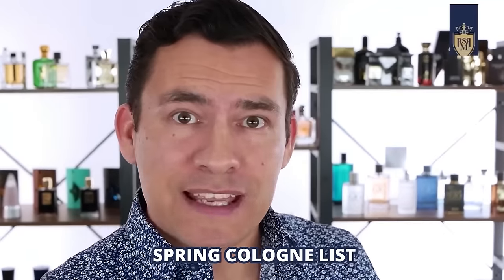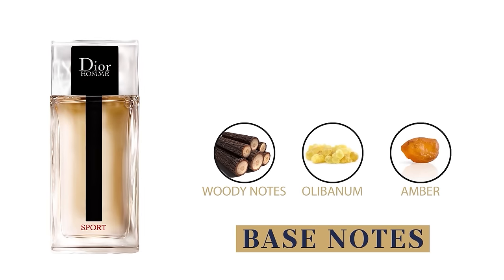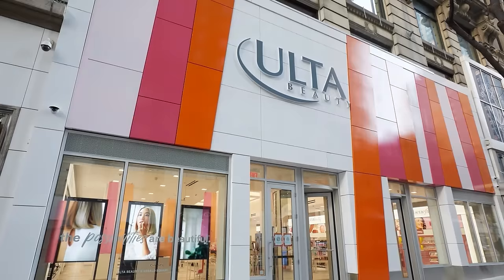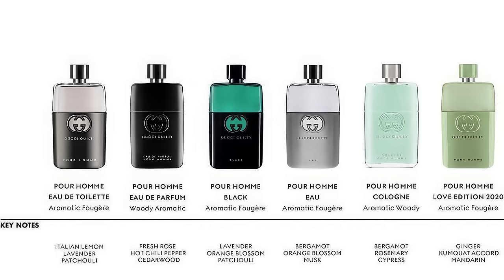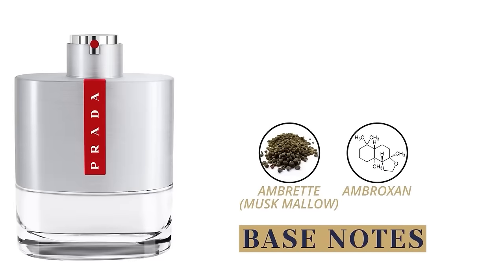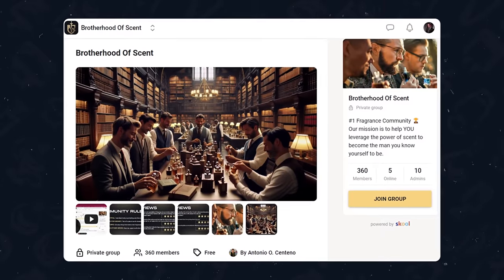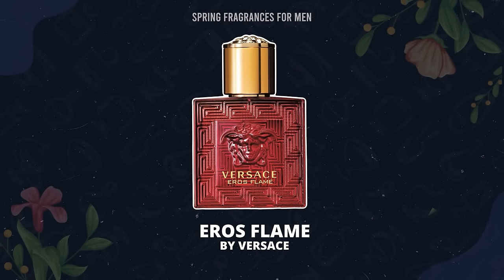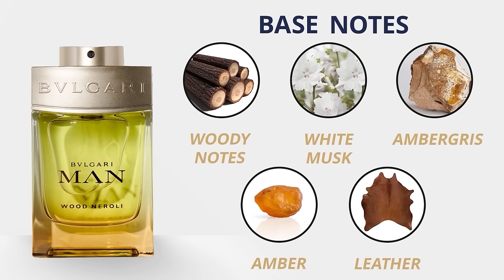Watch This BEFORE Buying Spring Colognes In 2024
Get ready to upgrade your scent game! Forget what you think you know about spring colognes – 2024 is bringing fresh twists and surprising new favorites.

- Click here to uncover the best scents and fragrance insider secrets! JOIN our amazing community and enjoy exclusive perks. See you there!

👞My favorite products and accessories

📙7 Deadly Style Sins
📘How To Dress For Your Body Type
📗The Ultimate Guide To Casual Style

📫 SHIPPING ADDRESS
Antonio Centeno
Wittenberg, WI 54499 USA

CHAPTERS
0:00 - Watch These 25 Minutes Before Buying Spring Colognes In 2024
0:10 - Dior Eau Sauvage Parfum
0:55 - Versace Pour Homme
1:31 - Issey Miyake L'eau D'issey Pour Homme
2:05 - Dunhill Icon Racing
3:05 - Dior Homme Sport
3:54 - YSL La Nuit De L'homme EDP
5:11 - Versace Dylan Blue
6:11 - Guerlain Vetiver
7:05 - Tom Ford Costa Azzurra
8:05 - Acqua Di Gio Profondo
9:21 - Check out MaxAroma
9:38 - D&G K
11:02 - Gucci Guilty Pour Homme
12:02 - Antonio Banderas The Icon
13:26 - Creed Irish Tweed
14:03 - Prada Luna Rossa
15:03 - Prada L'homme L'eau
15:39 - Prada Luna Rossa Sport
16:11 - Bentley For Men Black Edition
17:25 - Bentley For Men Intense
18:25 - Check out the Brotherhood of Scent Community
19:05 - D&G POur Homme Intenso
20:02 - Chypre Fulminare
20:50 - Valentino Yellow Dream
21:30 - Versace Eros Flame
22:08 - Issey MIyake Nuit D'issey
22:40 - D&G The One
23:24 - Burberry Hero
24:23 - Bvlgari Man Wood Neroli

👔 Real Men Real Style helps YOU become the man you know yourself to be.

Gentlemen, welcome. I'm Antonio Centeno, founder of Real Men Real Style. Join me as I empower you to wield style as your secret weapon for success.

From men's shoes, men’s fashion, cologne, accessories, to men's hair – I've got your style essentials covered. Navigate beyond fleeting trends and embrace the essence of timeless men's fashion 👞

It’s not just about dressing well; it's about embodying the actions that lead to being a true gentleman. Get ready for job interview tips, life skills, and communication training that'll amp up your public speaking game. Achieve your dreams, earn more money, and exude confidence. 💼